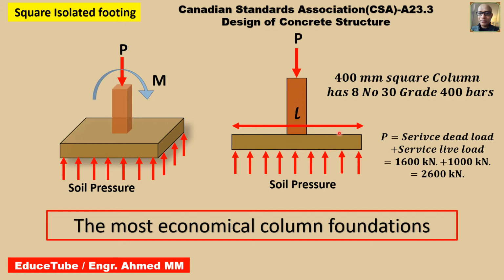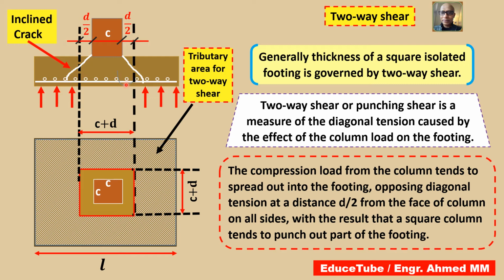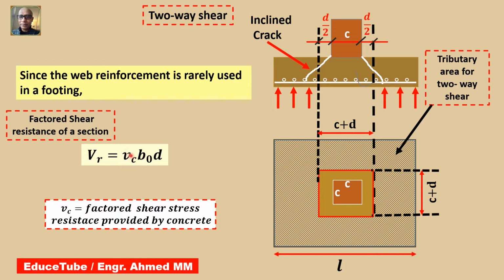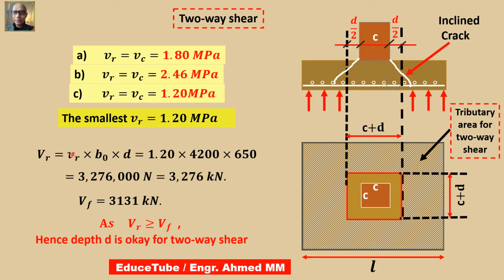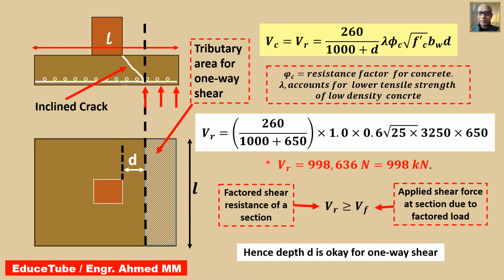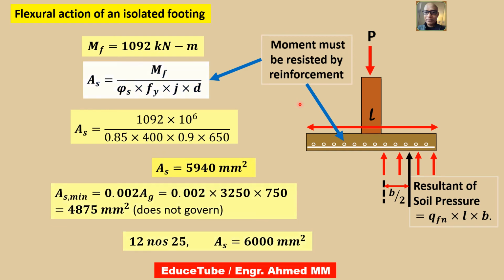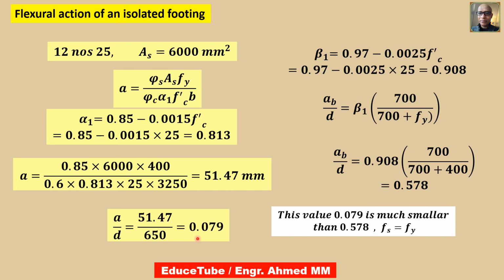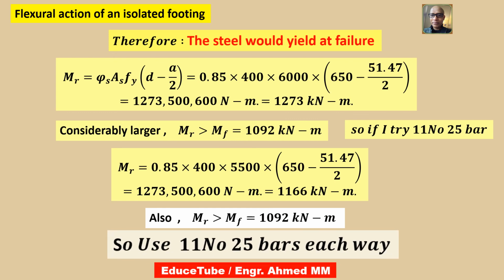Isolated Footing Design Example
Single-column footings usually provide the most economical column foundations. Two shear conditions must be considered in column footings, regardless of their shapes. A footing may fail in shear as a wide beam, or due to punching.
Two-way shear is a measure of the diagonal tension caused by the effect of the column load on the footing. The footing will fail as the column tries to punch out part of the footing.. The critical sections for moment occur at the face of the column. To determine the reinforcement required, the depth of the footing in each direction may be used. The bending moment in each direction of the footing must be checked and the appropriate reinforcement must be provided.